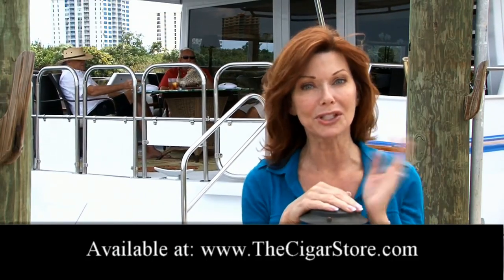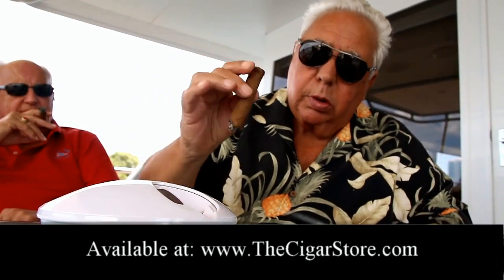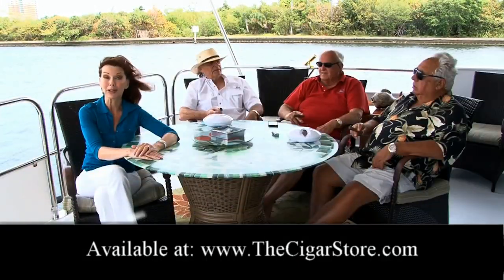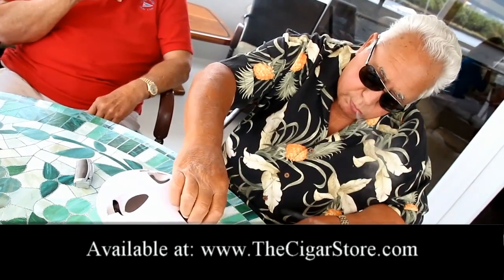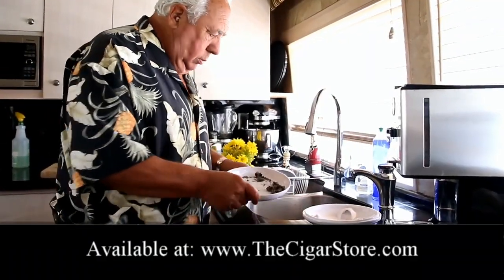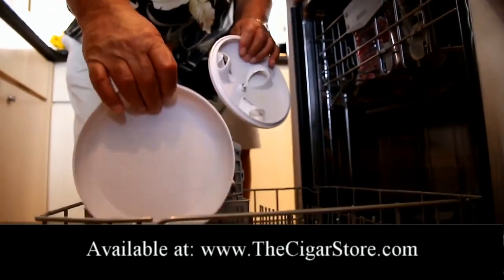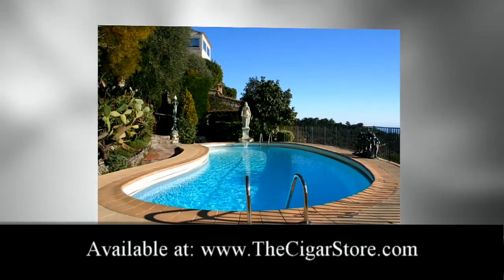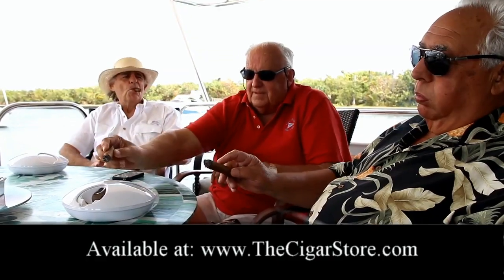Cigar Ash Tray - Ash Tray TheCigarStore.com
Keep your backyard, pool area, boat, RV or any other outdoor area clean, with Ash Stay. Ashes never blow away.

Available here.